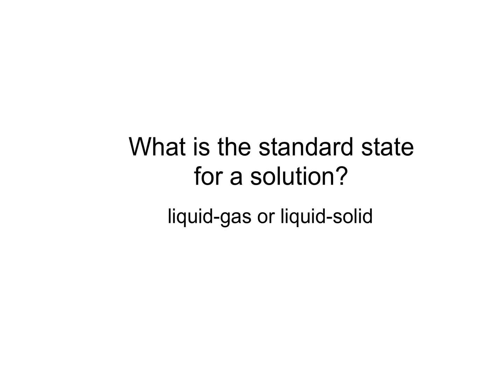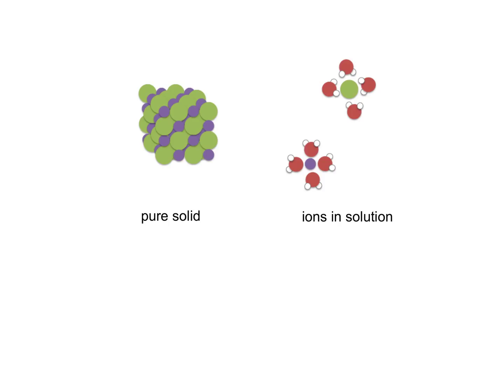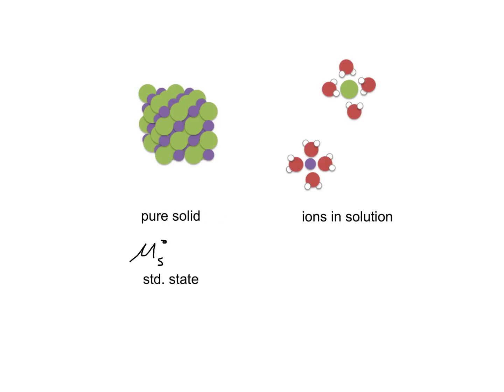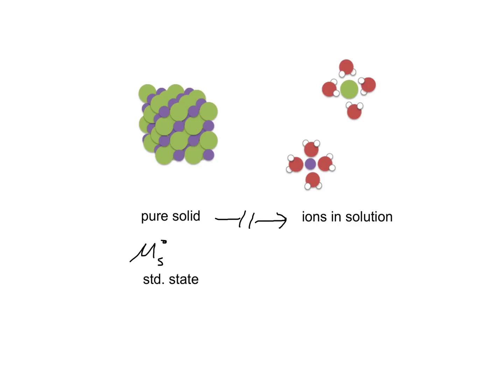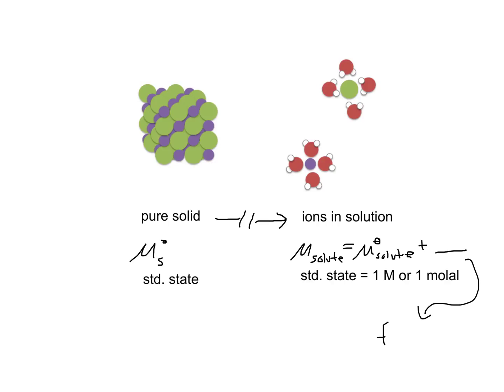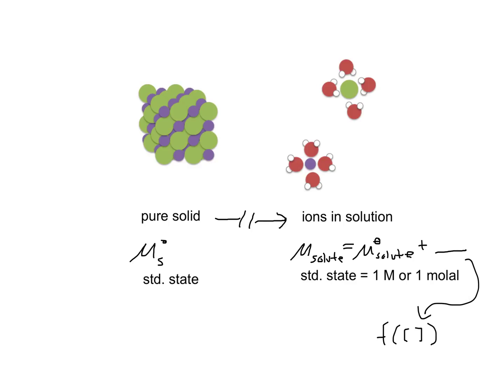solute std state